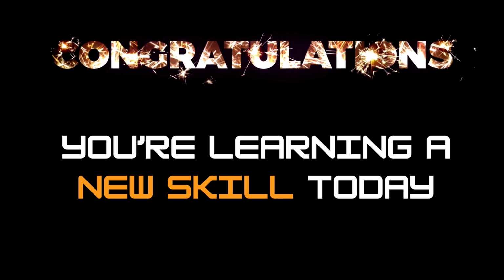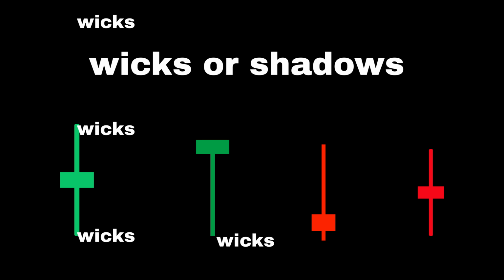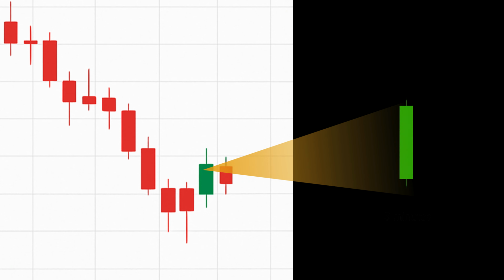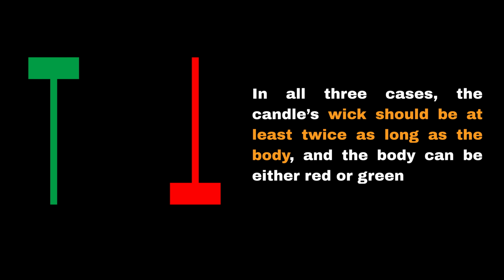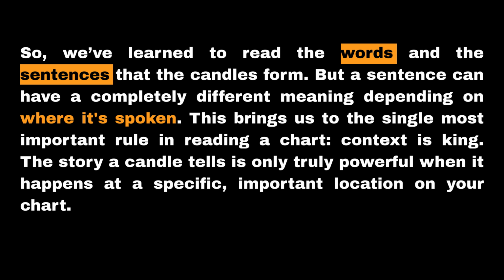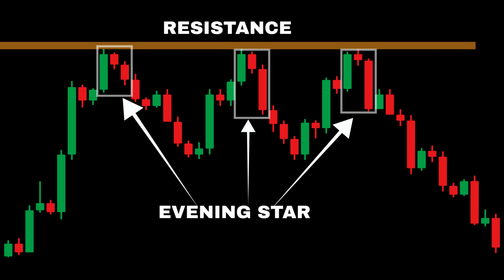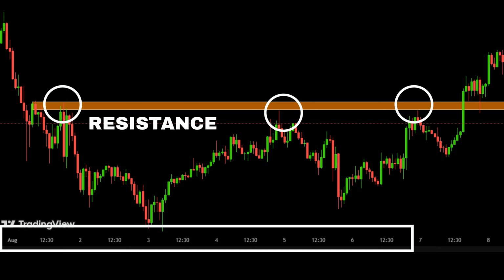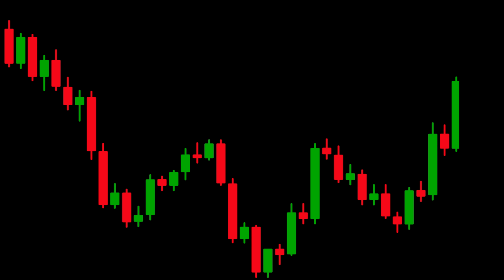How to Read Candlestick charts fast Beginner's Guide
How to Read Candlestick Charts The Right Way (For Beginners)

📈 Tired of trying to memorize dozens of candlestick patterns like the Doji, Hammer, and Engulfing? This is the guide for you. In this video, we break down how to read a candlestick chart by understanding the story behind the price action, not just the names. Forget rote memorization and learn to see the battle between buyers and sellers in real-time.

This is the ultimate trading for beginners guide to candlestick analysis. By the end, you'll understand what the wicks, body, and colors are telling you, and more importantly, how to use that information to make better trading decisions.

 ✅ In this tutorial, you will learn:

* What a candlestick is and why it's superior to a simple line chart.
* The essential anatomy of a candle: The Open, High, Low, and Close (OHLC).
* The true meaning behind the candle's body and wicks (shadows).
* How to read market sentiment: The story of bullish (green) and bearish (red) candles.
* Why timeframes are crucial and how the same price action looks different on various charts (1-minute, 5-minute, 1-hour).
* The THREE core candlestick stories you actually need to know: The Strong Move, The Indecision, and The Rejection.
* How multiple candles form powerful patterns like the **Bullish Engulfing** and Harami (Inside Bar).
* The single most important rule in trading: CONTEXT IS KING.
* How to identify and use key levels like Support, Resistance, Demand, and Supply zones.
* A complete, step-by-step breakdown of a real Bitcoin chart to put it all together.

 🔎 Your Candlestick Questions, Answered:

This video is structured to be the ultimate guide, directly answering the most common questions new traders have, such as:
* What is the difference between a candle's body and its wick?
* How can the same price move look like a different story on another timeframe?
* What does a Bullish Engulfing or Hammer pattern *actually* mean?
* When does a candlestick pattern become a reliable signal?
* How do I combine candlesticks with support and resistance for better results?

This video is perfect for anyone starting out in stock trading, crypto, or forex and wants to build a solid foundation in technical analysis. Stop feeling confused by charts and start reading them with confidence!

 🕒 TIMESTAMPS / CHAPTERS:

00:00 - Introduction: Stop Memorizing, Start Understanding
00:23 - What is a Candlestick? (The Full Picture)
01:03 - Anatomy of a Candle: Body, Wicks, and Color
03:26 - The Power of Timeframes
05:22 - The 3 Main Characters: Strong Move, Indecision, & Rejection
07:19 - How Candles Form Sentences (Engulfing, Harami & More)
10:02 - CONTEXT IS KING: Support & Resistance Explained
12:43 - Combining Candles with Key Levels & The Trend
13:42 - Real Chart Example: Reading the Flow of Bitcoin
16:14 - Final Thoughts: The Psychology Behind Reading Charts